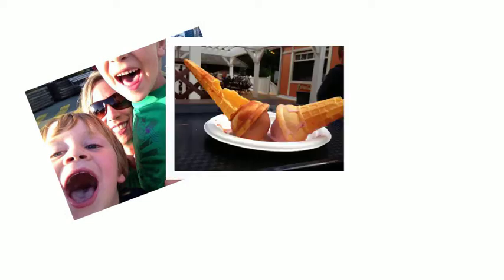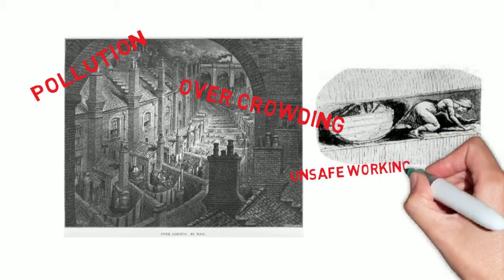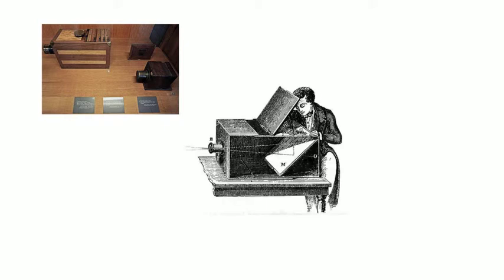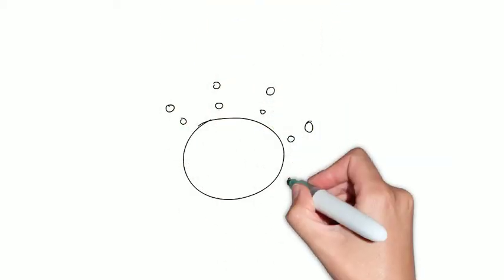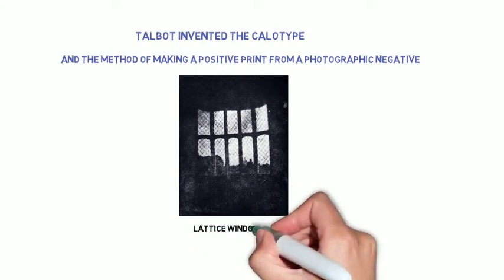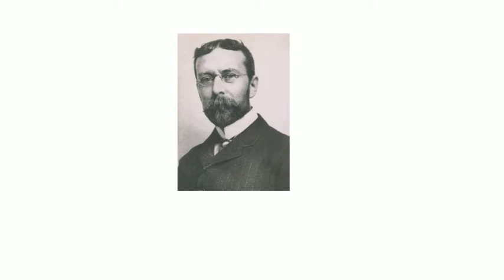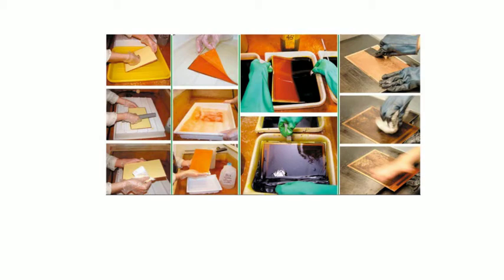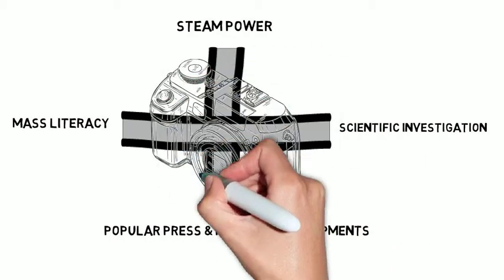Invention of Photography